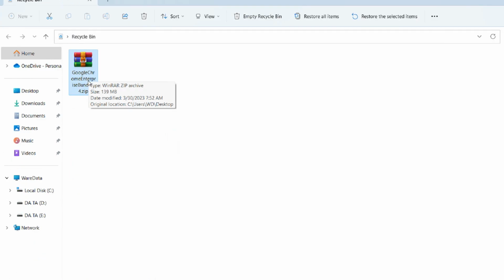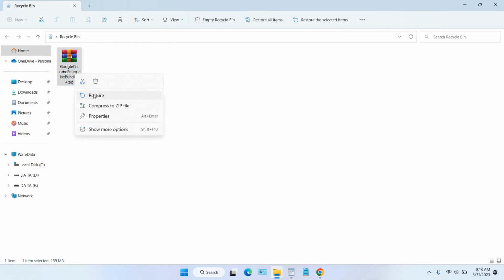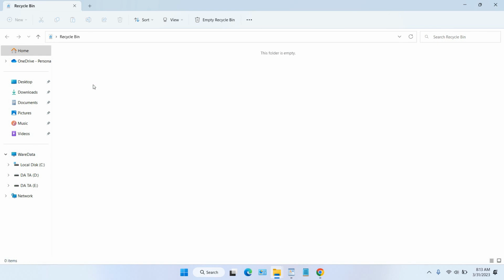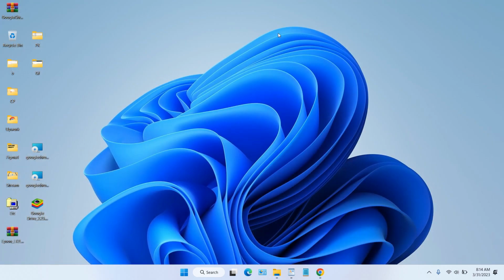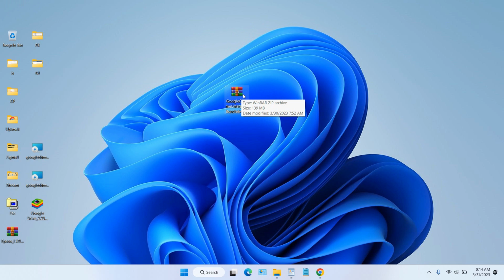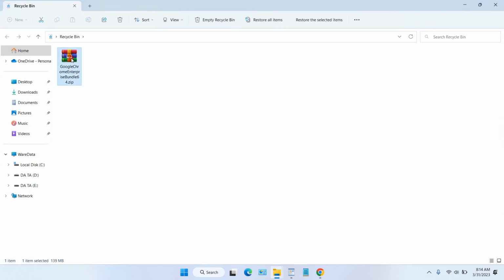How to Restore Deleted Files in Recycle Bin Windows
Tutorial how to restore deleted files in recycle bin windows. At some point you may have accidentally deleted a file on your Windows. Relax, if you delete files in Windows normally you can still restore the deleted files as in this video.